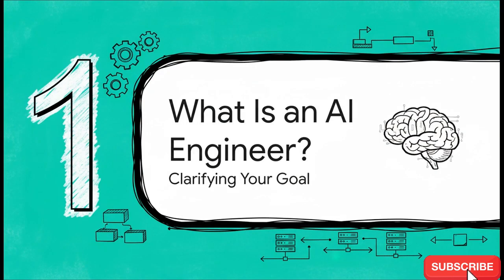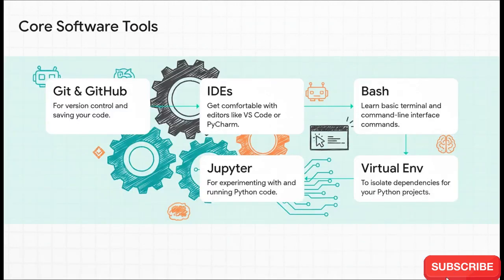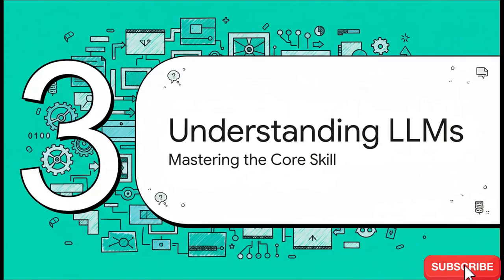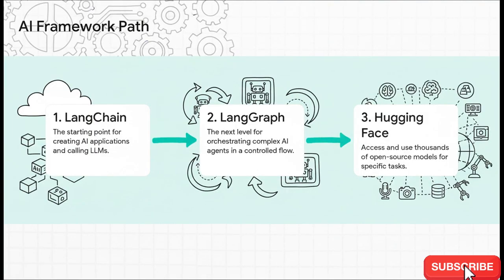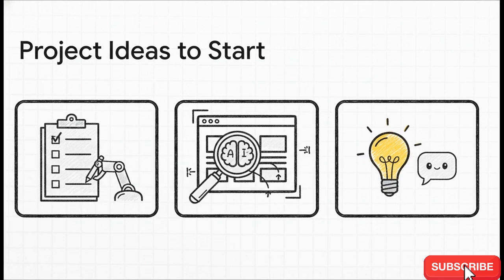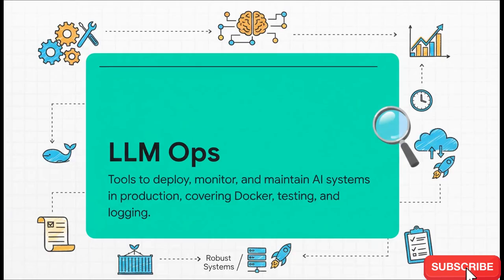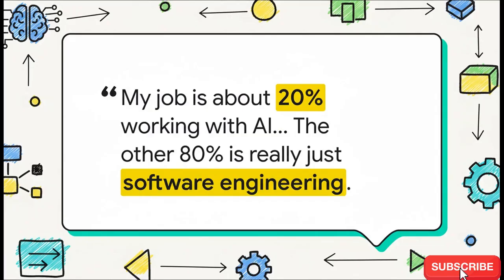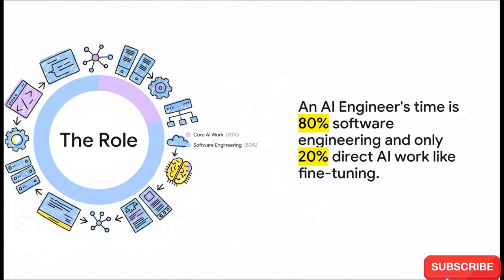The Practical AI Engineer Roadmap Nobody Tells You (Python, LangChain, LLMOps)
Are you ready to stop dreaming and start doing AI Engineering? 🛠️ This video lays out the most realistic roadmap for beginners who want to move beyond theory and build practical, deployed AI systems.

This isn't about advanced model research—it's about becoming a skilled AI Implementation Engineer. We break down the exact path, from foundational Python programming to mastering modern LLM Operations (LLMOps).

The AI Engineer's Realistic Roadmap
1. The Foundation: Code & Tools

Master Python Programming (The lingua franca of AI).

Essential Software Engineering: Git/GitHub and setting up virtual environments.

2. Entering the LLM World

Understand Large Language Models (LLMs) and how to leverage their APIs.

3. Building Complex Systems

Master crucial AI Frameworks like LangChain and LangGraph for chaining models and data.

4. Advanced LLM Skills

Key techniques like Prompt Engineering for better results.

Utilizing Vector Databases for modern Retrieval Augmented Generation (RAG).

5. Production Readiness: LLMOps

The final, vital step: LLM Operations (LLMOps) for reliable deployment and monitoring of your AI systems.